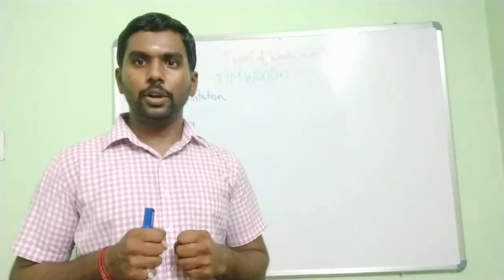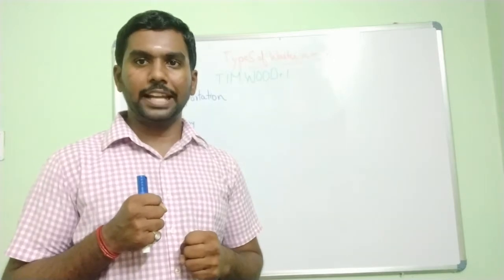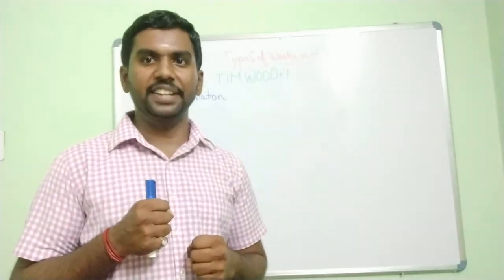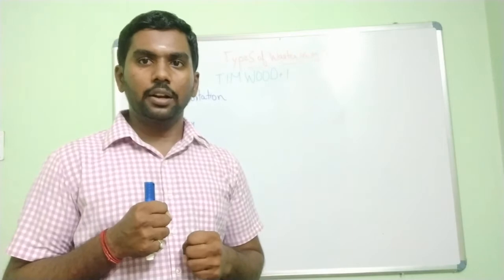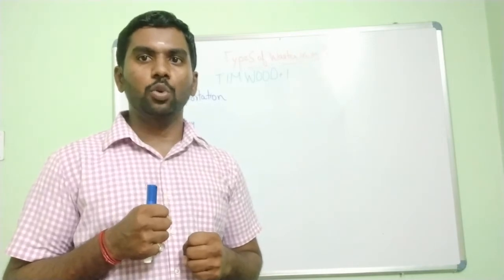8 Types Of Industrial Wastes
Industrial Wastes_ a drag factor for the growth of an Industry.